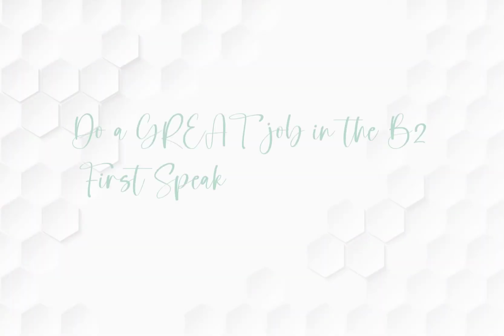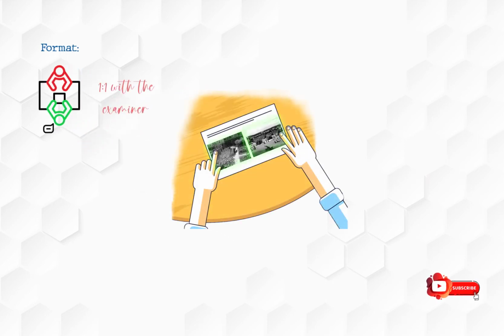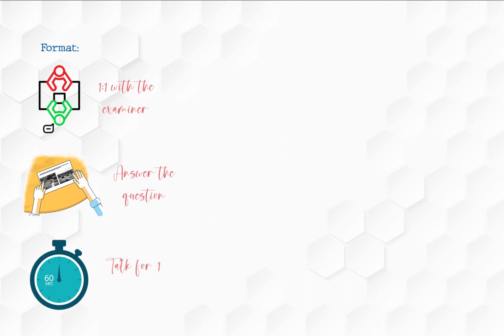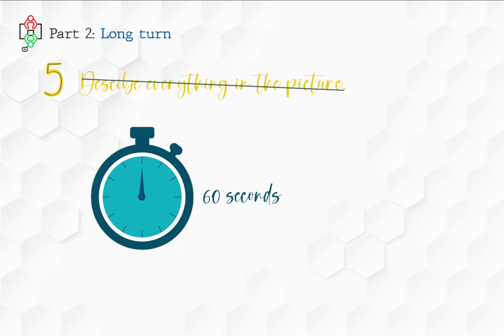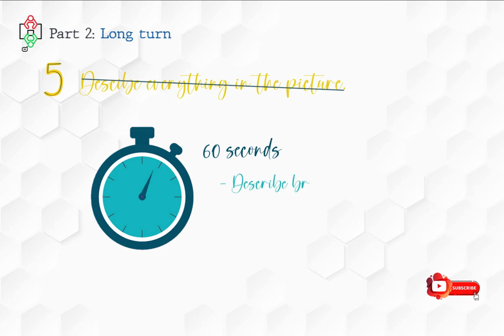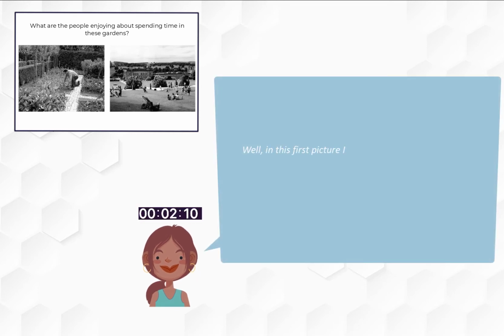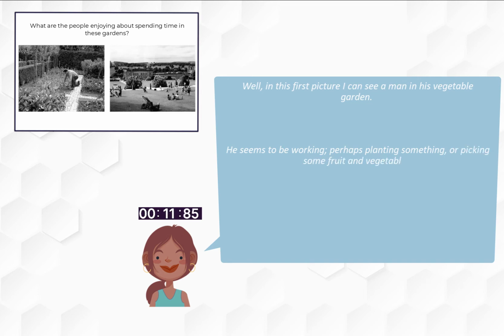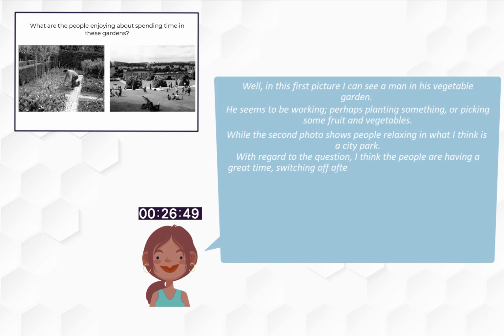How to do a great job in Part 2 of the B2 First Speaking exam.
Watch this video for an overview of what to expect in Part 2 of the Cambridge B2 First Speaking exam, as well as the techniques you can follow in order to get a great mark.